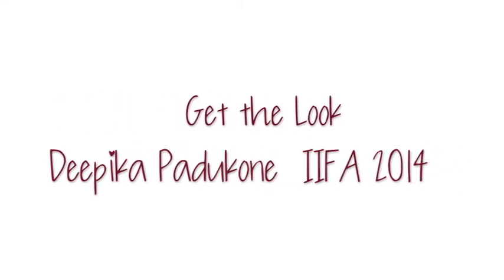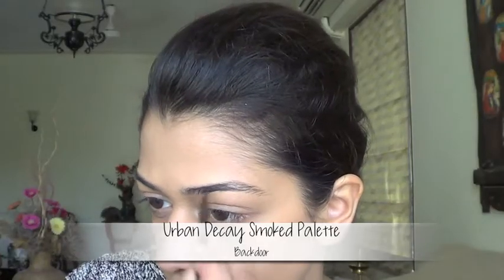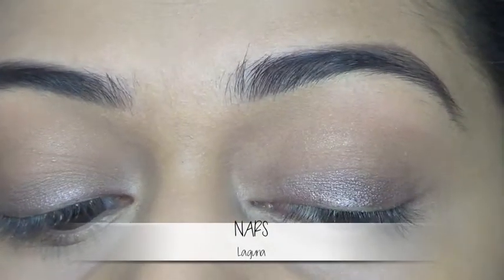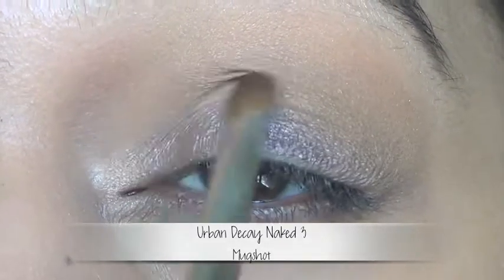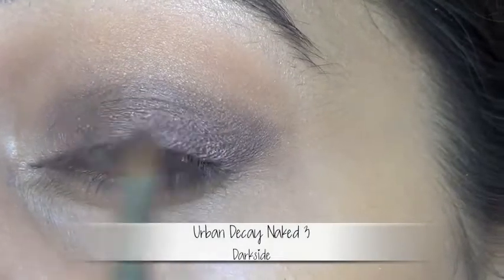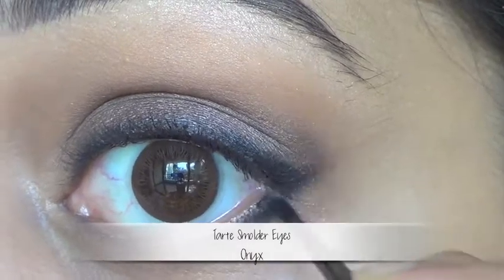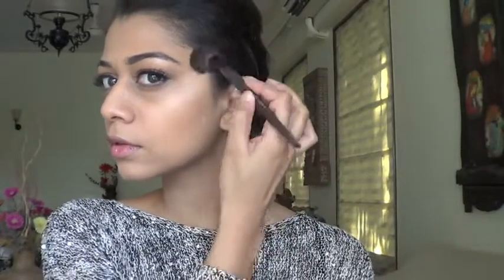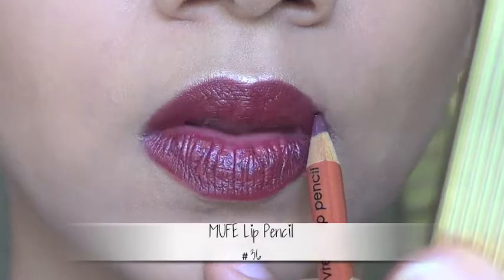Get the Look: Deepika Padukone IIFA 2014 Makeup Tutorial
Hi!

This is my take on Deepika Padukones makeup this year at the IIFA.
In no way am I saying that I look like or resemble her. I'm just showing you how to get her makeup look!
I really loved the smoky eye and vampy lip combo, hope you guys enjoy this video.
xx
Reema